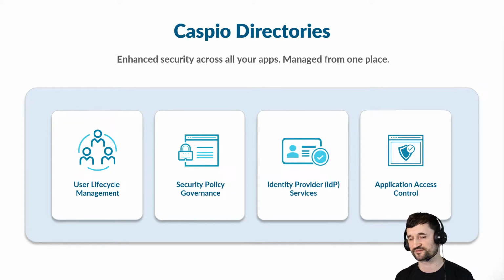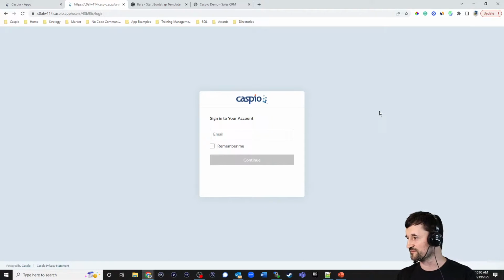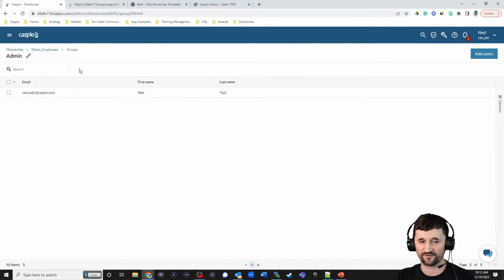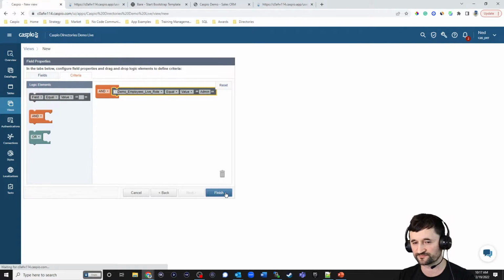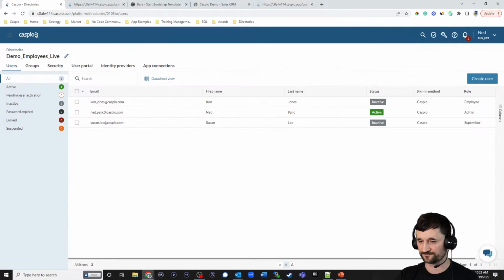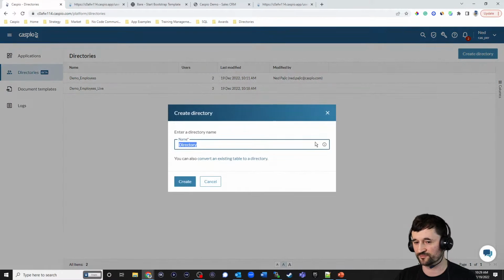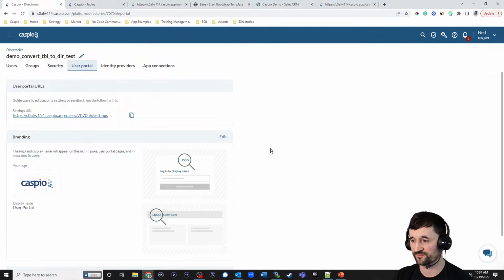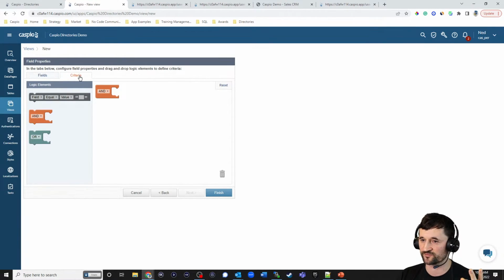Improve App Security With Caspio Directories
Join us on Monday, December 19 at 10am PT to learn everything you need to know about Caspio's latest feature, Directories. We'll have a Q&A at the end to help answer any questions you might have.